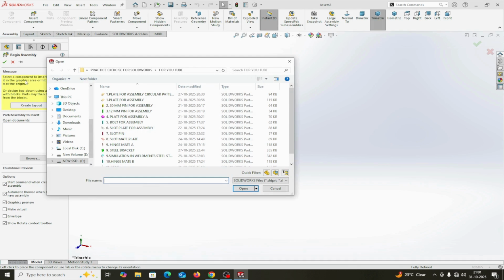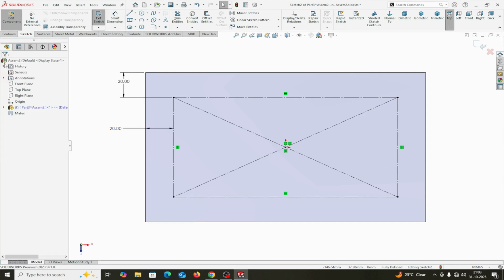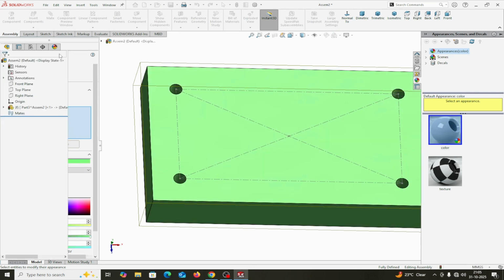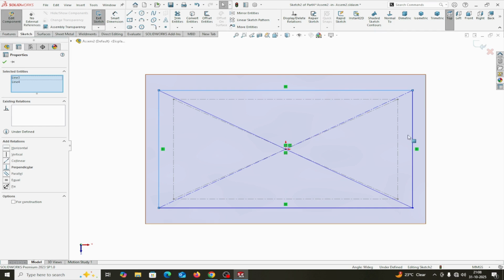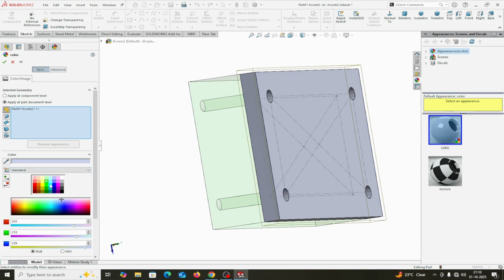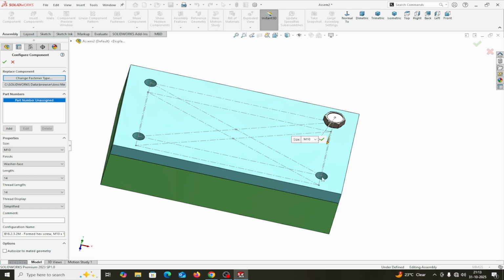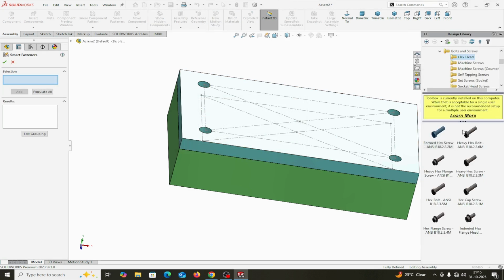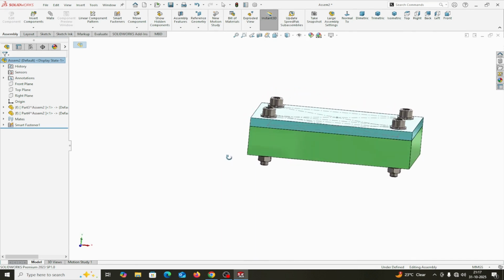SMART FASTENERS IN TOP DOWN ASSEMBLY SOLIDWORKS.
IN THIS EXERCISE YOU WILL UNDERSTAND FOLLOWING FEATURES IN SOLIDWORKS TOPDOWN ASSEMBLY
1. CREATE NEW PARTS IN ASSEMBLY
2.HOLE WIZARD TO CREATE HOLES
3. HOW TO USE TOOL BOX IN DESIGN LIBRARY
4. SMART FASTENERS USE /EDIT FASTENERS
5. TOP/ BOTTOM STACK